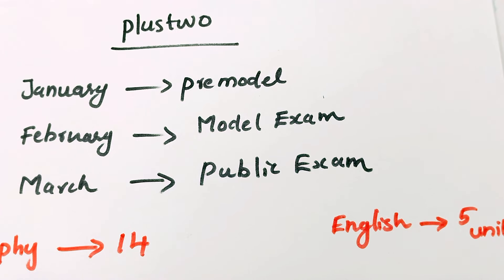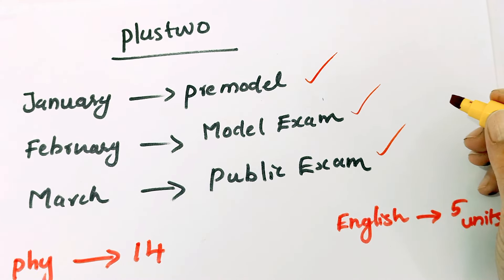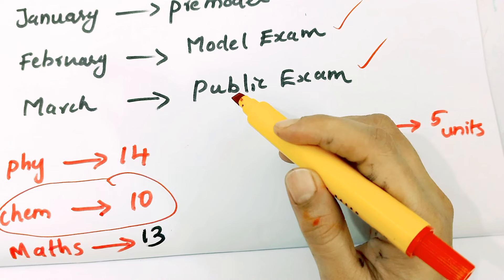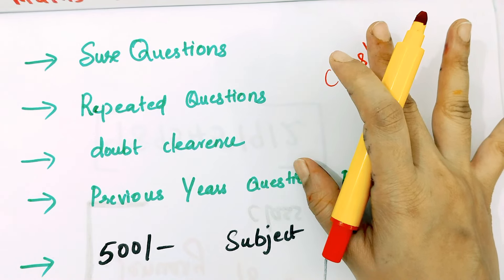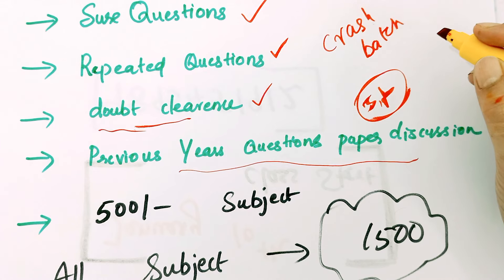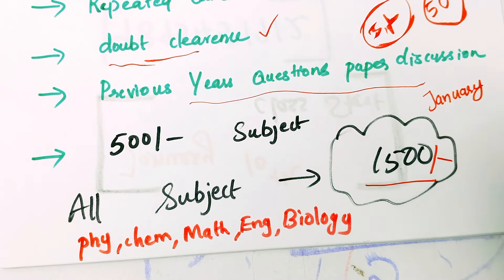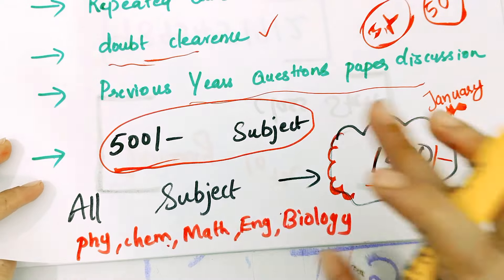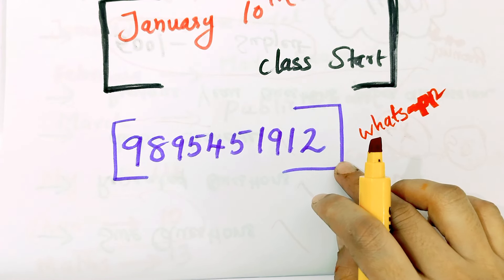ഒന്നും പഠിക്കത്തവർ ഇങ്ങ് പോരേ💥💥| Plustwo 50 Days Crash Batch🔥🔥| Plustwo Edu wallet classes